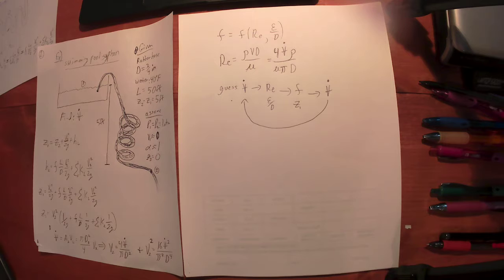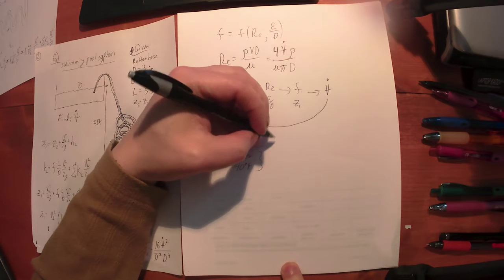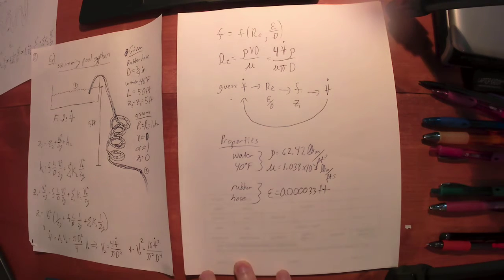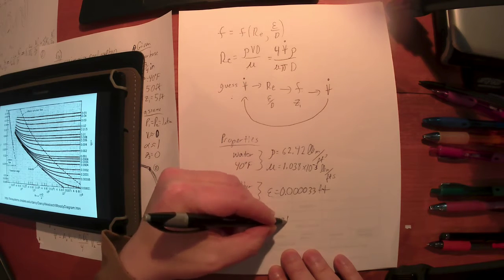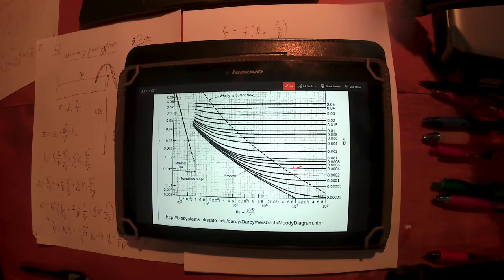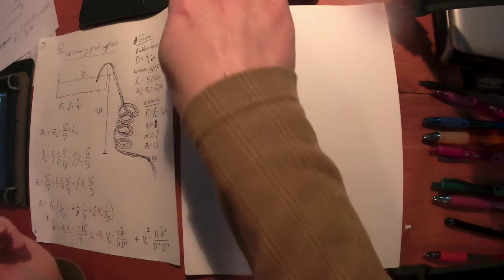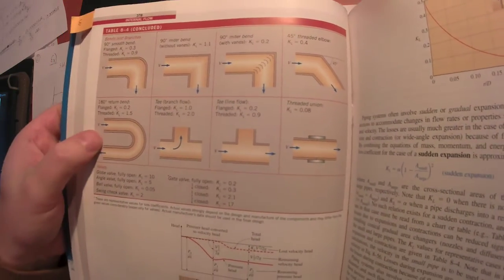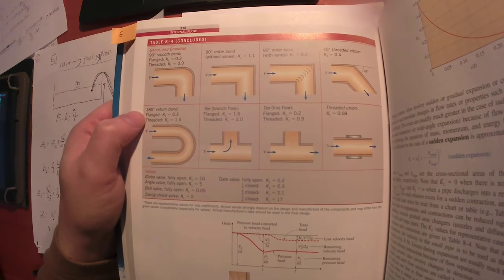Fluid Mechanics Lecture 17 part 3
Major and Minor Losses. An iterative example problem included.